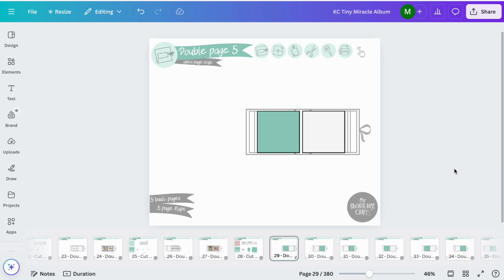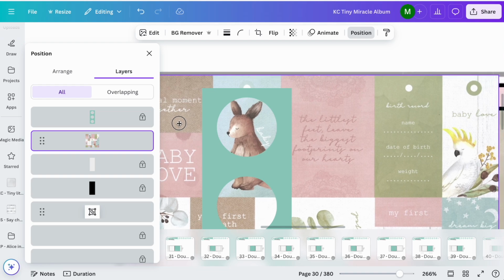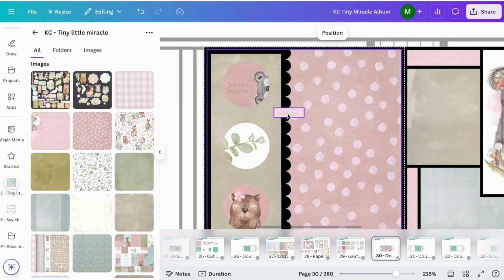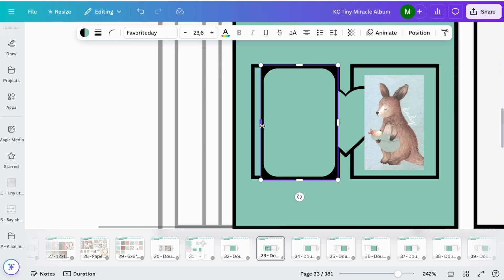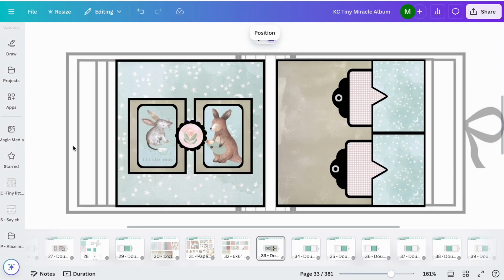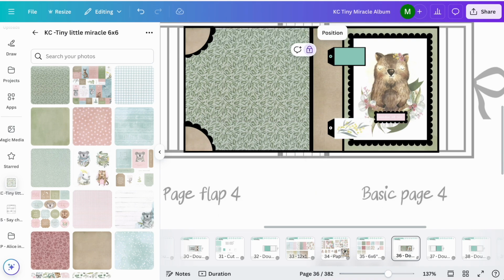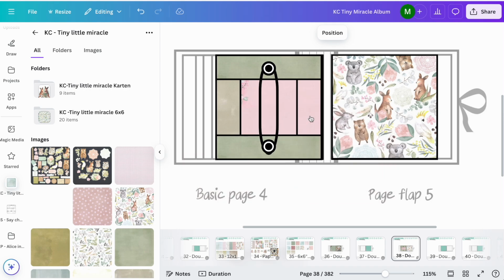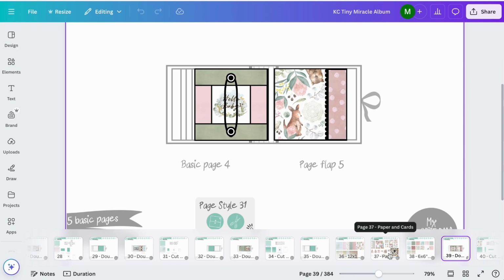Part 3: Plan & craft an interactive 8x8" baby album with me - Kaisercraft tiny miracle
I am so excited for this new video series. You can watch me plan an interactive 8x8" mini album using my new digital mini album planner.
In this third part I am going to show you how I decorate the next four double pages.

If you haven't watched my information video yet, I have created an amazing tool for making Mini Albums. It can be used for planning your decoration of the album, adding photos and journaling and preparing your photos and papers if you want to for printing. It is really the best way of planning your albums no matter if you are using physical or digital paper collections.

I craft all my mini albums using an amazing MIX & MATCH SYSTEM,. This means that everytime I am making a Mini Album, I choose my pages from a collection of 50 (!) different interactive page styles & 30 different Add on styles, making avery album different to the one I made before and decorating them for any theme or occasion. If you want to make an album like this please check out my information video (English)/ (German)

I have two bundles for the album sizes 6x6“ and 8x8“ available in my online shop: My favorite interactive page styles mega bundle No.1 (including page styles 1-25) and No.2 (including page styles 26-50). With each bundle you are getting cutting guides and templates for 25 different interactive page styles to choose from. The bundles of course also include cutting guides for making the album cover, hinge and basic pages. So that you have everything you would need to make an album. For each page style and the basics you can find the coordinating video tutorials on my channel, making it super easy to craft along. These bundles are great for beginners and can be used over and over again to make tons of different albums for any theme or occasion.

You can find the digital Mega Bundles No.1 and 2 for 8x8" albums in my ETSY-store here:
Bundle No. 1 (English)
Bundle No. 1 (German)
Bundle No. 2 (English)

You can find the digital Mega Bundles No.1 and 2 for 6x6" albums in my ETSY-store here: Bundle No. 1(English)

This is my Add on styles bundle to use in my 8x8“ mini albums and folio styles:

For a great package deal you can get my cutting guide bundles for all page styles & add on styles plus my digital mini album planner here:

Products and tools I use: *cardstock in ivory A3 *chipboard 1,5 mm *chipboard 1,0 mm *BLOK glue *glue eraser *tape *tool set for making the album cover *crop a dile eyelet setting tool *big bite eyelet setting tool *guillotine trimmer *score board

00:00 Intro
00:51 decorating Double page 6
09:16 decorating Double page 7
15:12 decorating Double page 8
21:08 decorating Double page 9